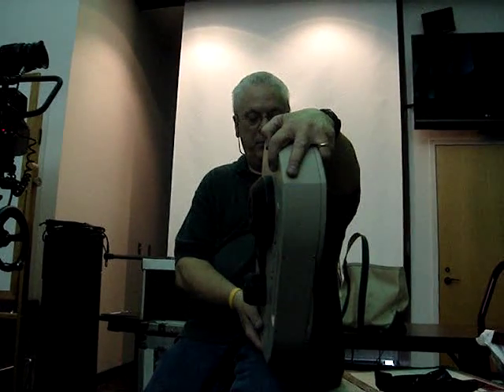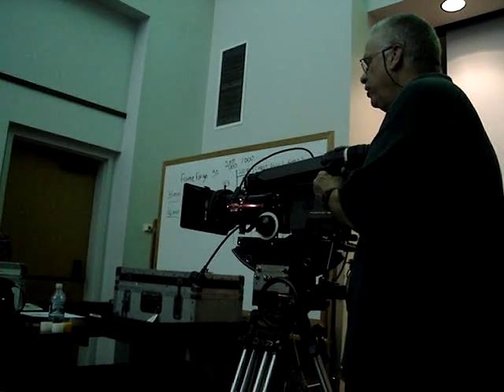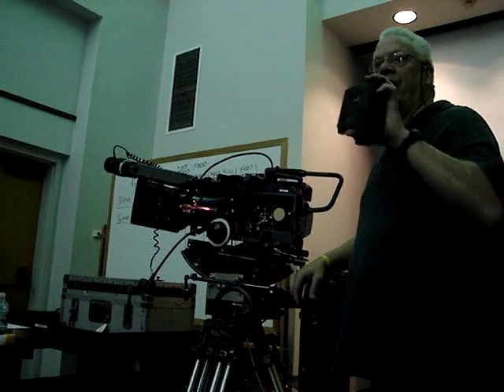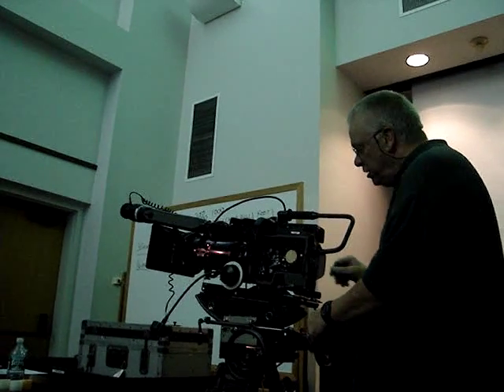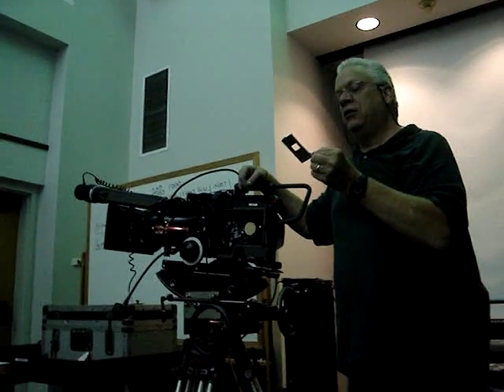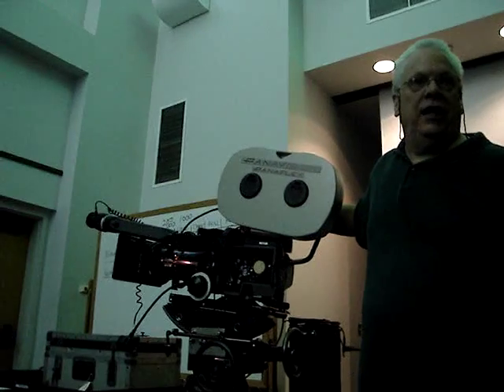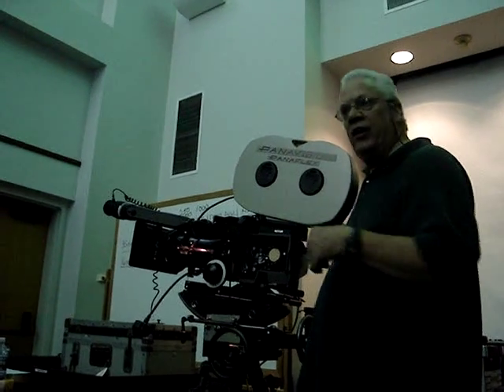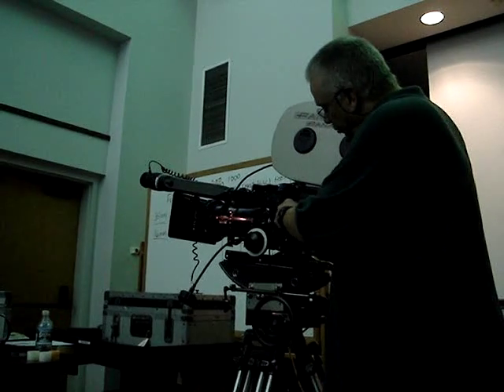panavision camera with david elkins soc